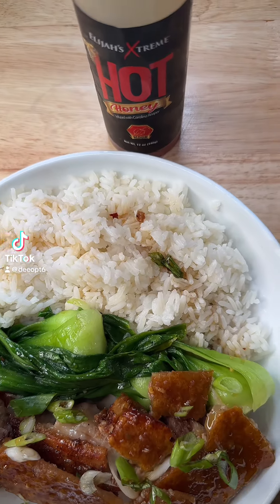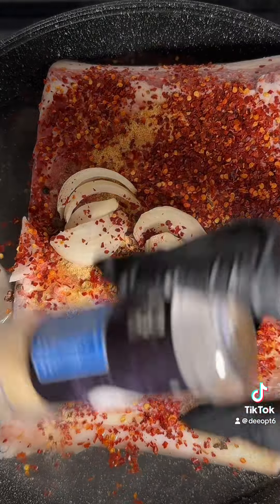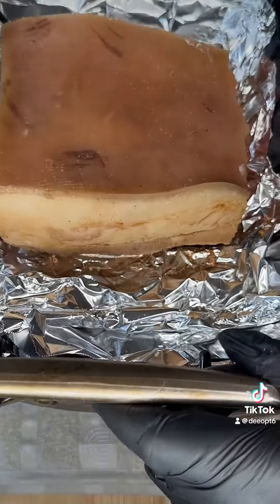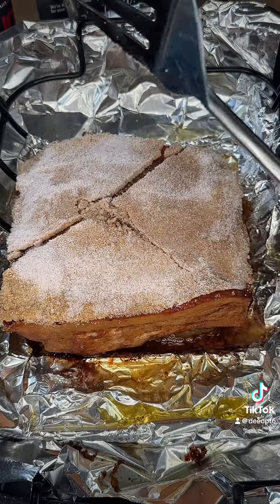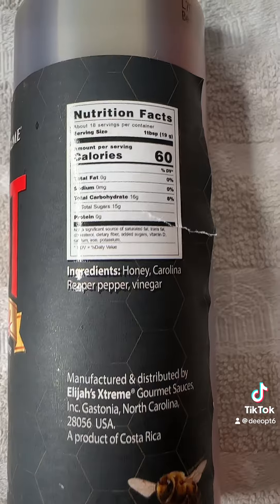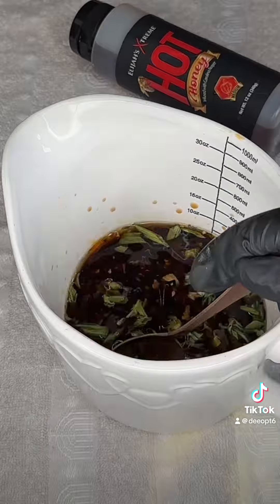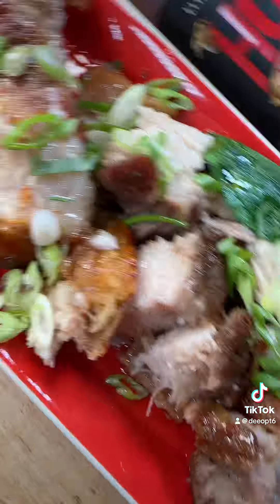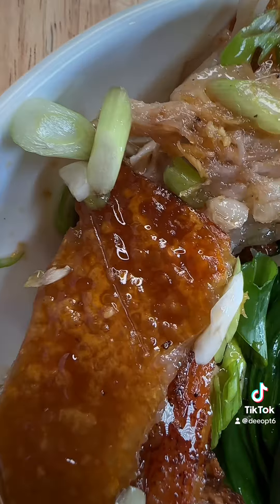HotnHoney Chrispy pork Belly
Have tou ever tried Hot Honey Crispy Pork Belly